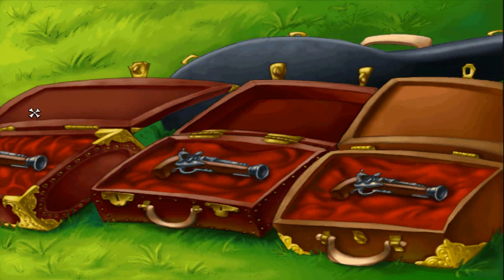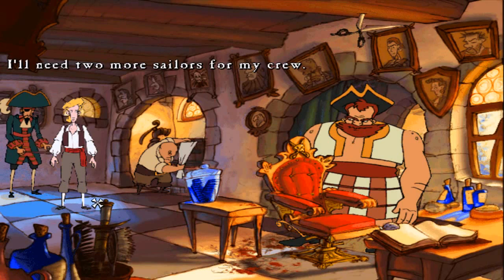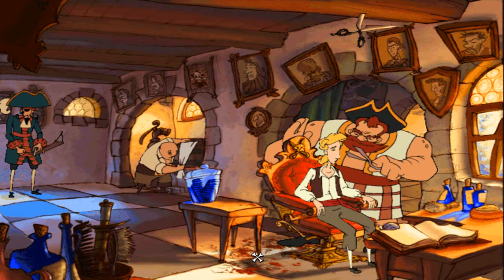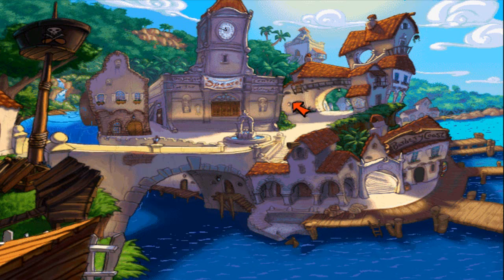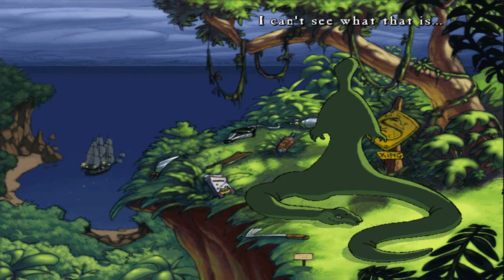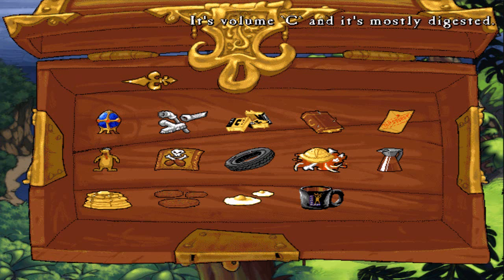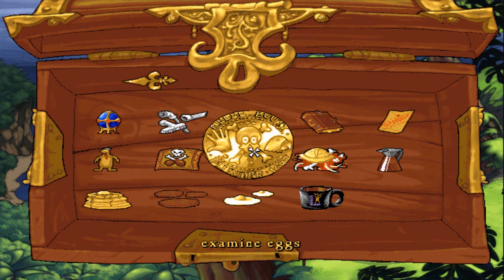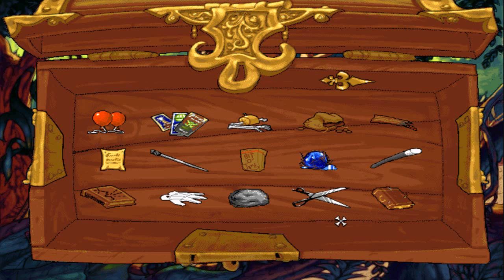Let's Play The Curse of Monkey Island Episode 7 - Beware The Signs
If you fail to comply, you WILL get eaten by a snake. Don't say I didn't warn you...

PSN: XxSpartanGamerxX